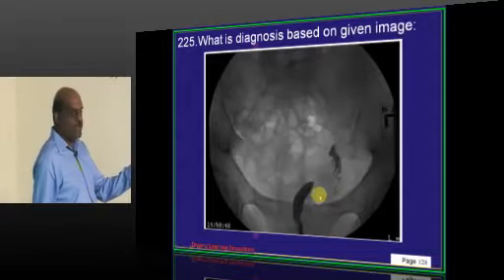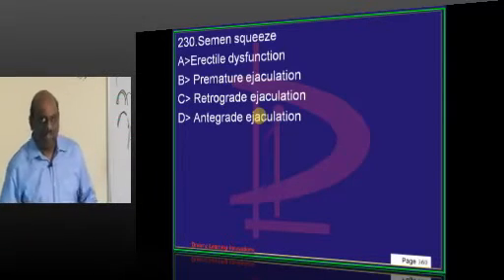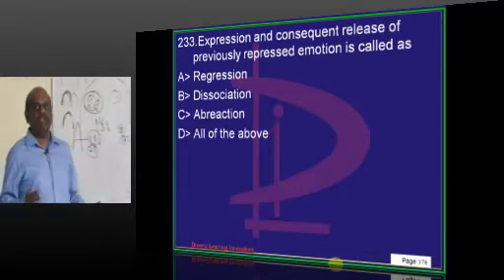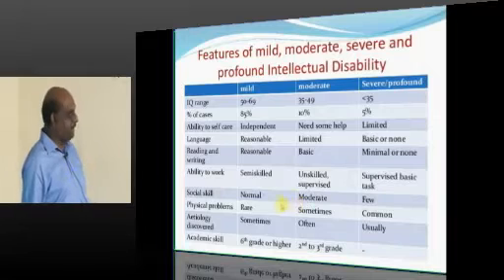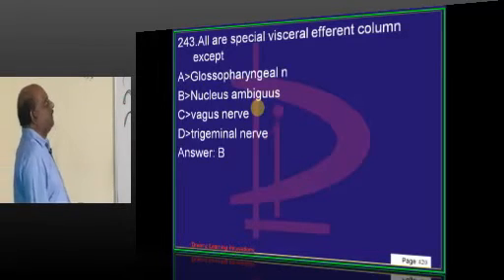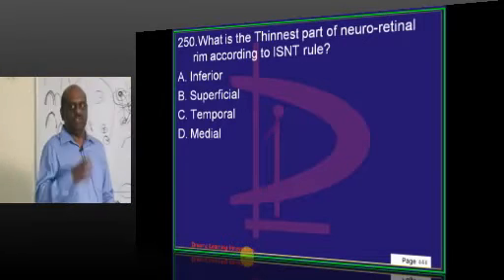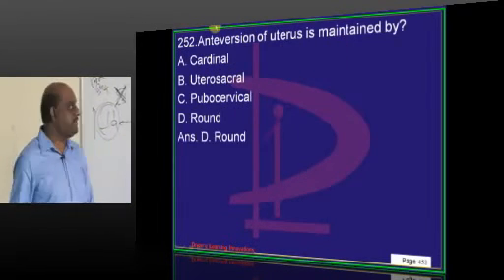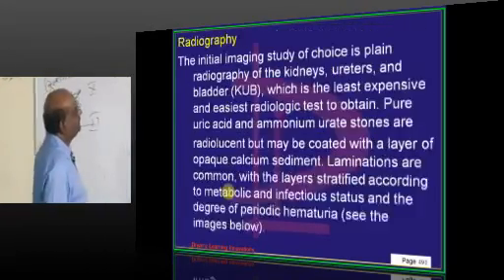NEET PG 2019 Preparation Strategy - New Exam Pattern Discussion Part 05